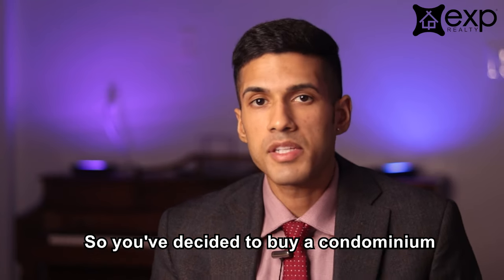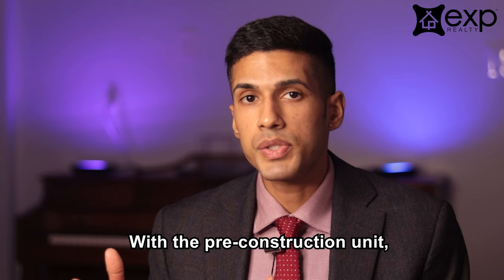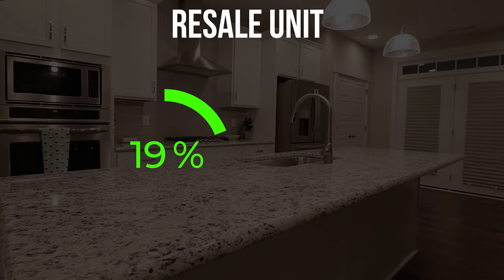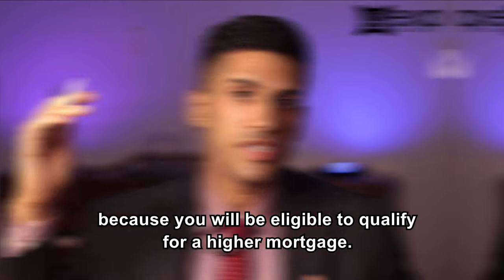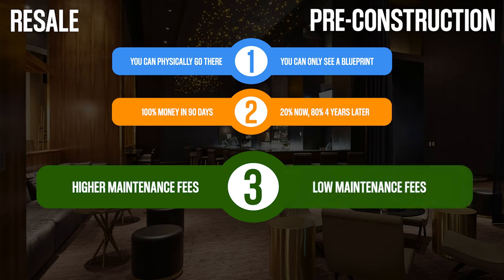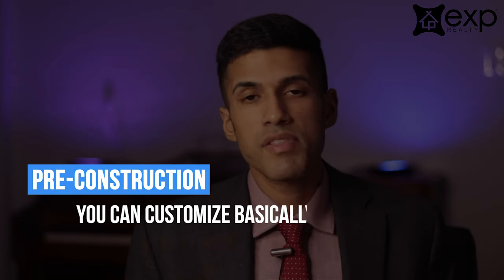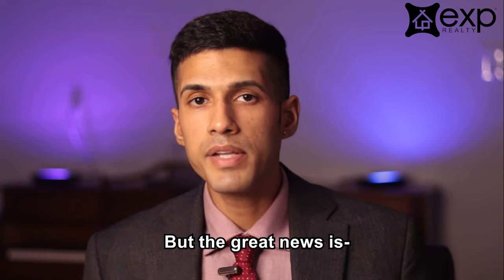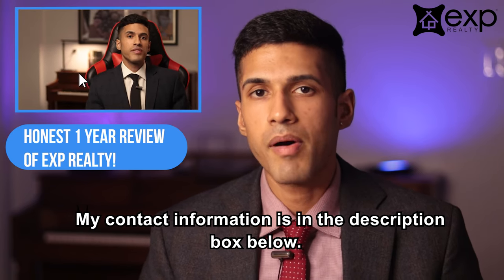Toronto Condos: Resale vs. Pre-Construction?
In this video, we will discuss the difference between Resale and Pre-construction properties and what factors you should consider before buying them.
The main difference between buying a Resale unit or a Pre-construction unit is the closing date. With the Resale unit, you can move in the property in 60-90 days after purchase whereas in Pre-construction you have to wait for 3-4 years for moving in.

00:00 Intro
00:12 Should you buy Resale or Pre-construction?
00:25 Difference between Resale and Pre-construction
00:55 Checkout Property
1:18 Money to be paid
2:03 Maintenance fee
2:57 Customization of Condo
3:34 Liquidity of the property
4:03 Assignment sale

There are a few factors that you should consider before making your decision.
1. With the Resale properties you can visit the property and check out the location and neighborhood whereas with Pre-construction you can only see the blueprint of the property.
2. In case of Resale, you have to pay the complete purchase price in 90 days either through your savings or mortgage. While in Pre-construction, you have to pay 20% price upfront and remaining 80% in 3-4 years when the building is ready.
3. Another factor to be considered is the maintenance fees. Resale properties have higher maintenance fees as compared to Pre-construction units. Older buildings need more money for the wear and tear of the buildings.
4. Pre-construction unit allows you to customize your property style during construction. You can choose the floor plans, finishes and much more details where as in Resale, you can only do renovations after the closing date.
5. Another important factor is Liquidity. Resale units have great liquidity because you can sell them or rent them immediately after the closing date while in Pre-construction you can do something called an Assignment Sale however you may not get the market price value in that case.

Michael Duggal
EXP Realty Inc.
Toronto, Ontario
MichaelDuggal.com